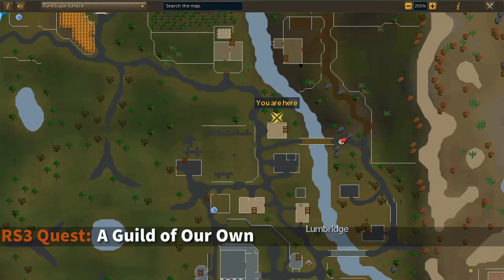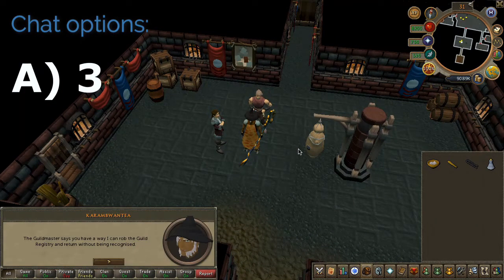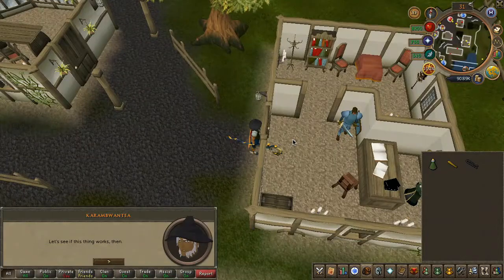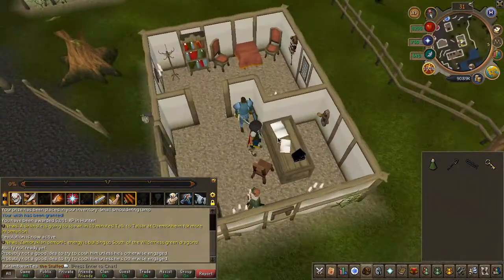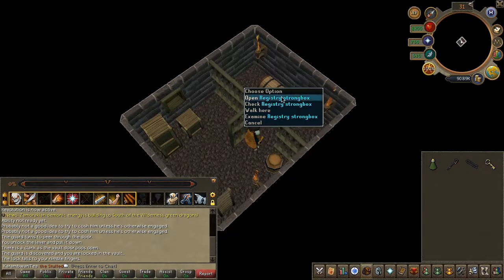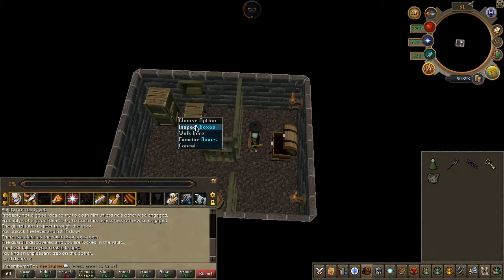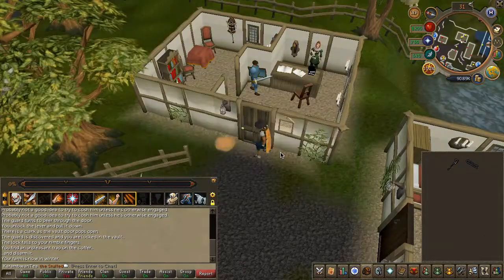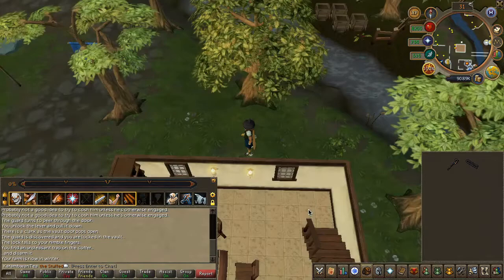RS3 Quest - A Guild of Our Own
Description:
A Guild of Our Own is the last in the series of 3 capers in the Thieves' Guild.